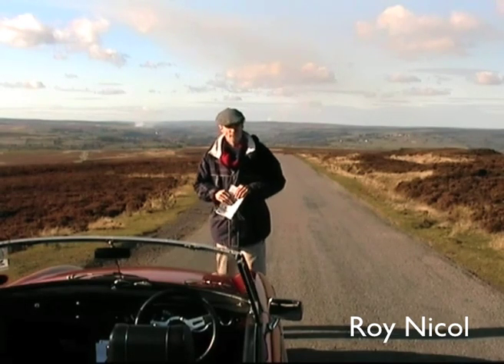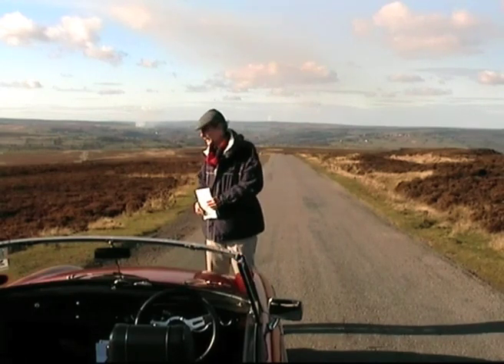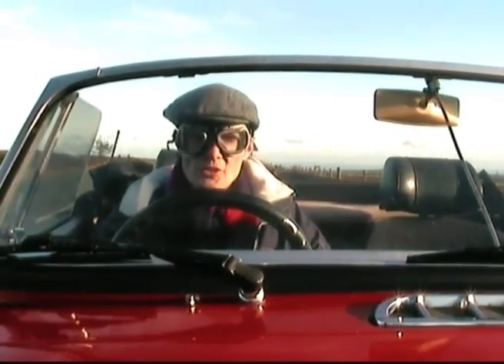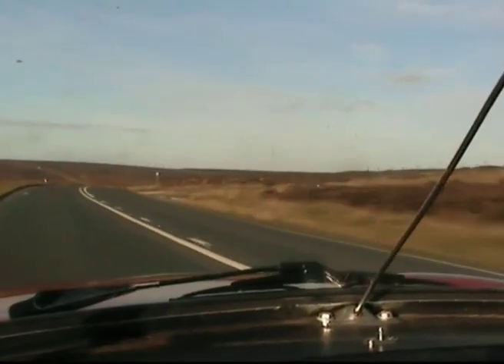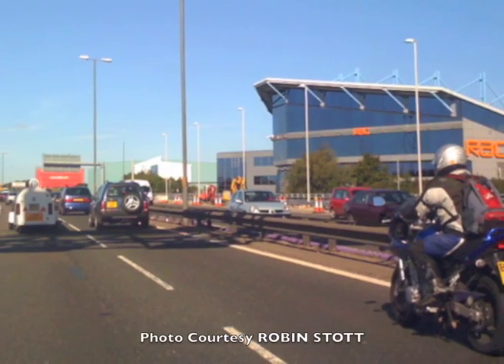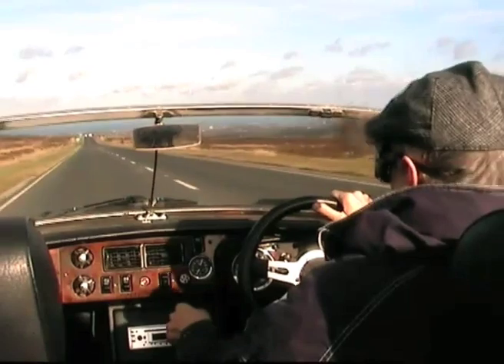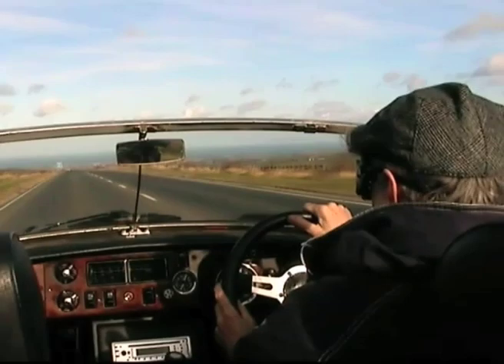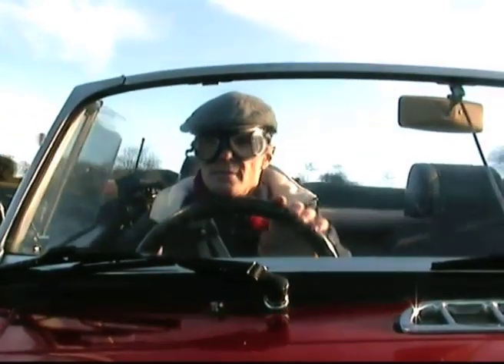PICKERING TO WHITBY ROAD IN THE MGB !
If you enjoy this film , great have a brew !!
The A169 road is that great one from Pickering to Whitby and there is nothing better than seeing an MGB driving along it . Roy Nicol explains all on this fun movie !